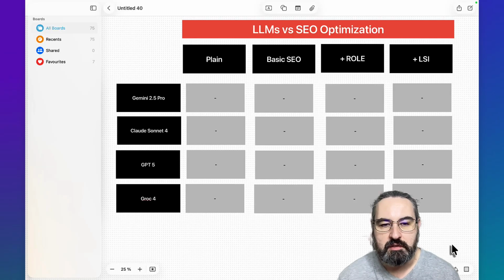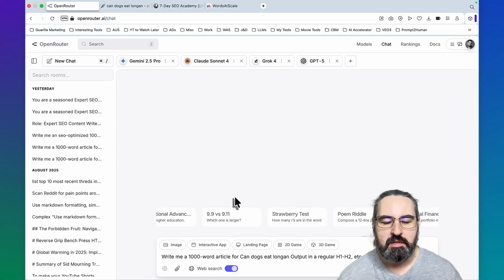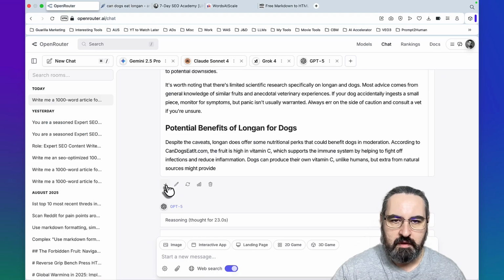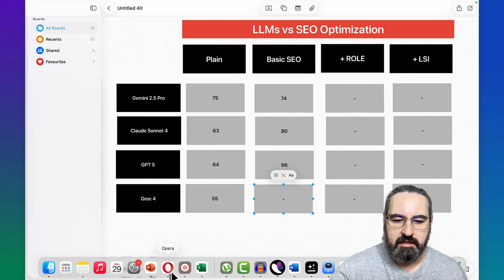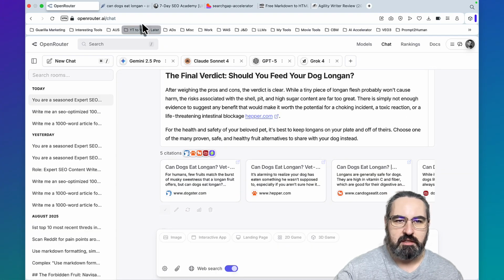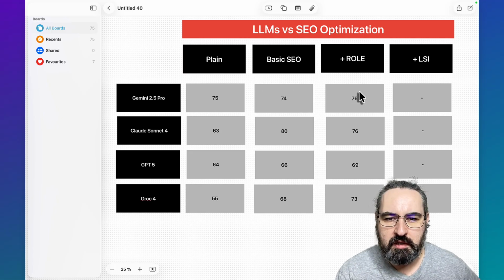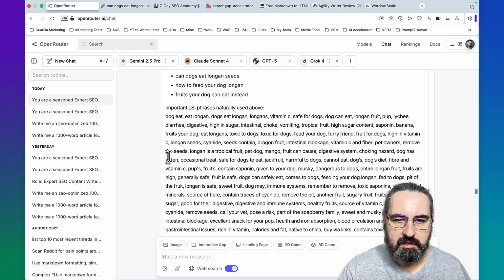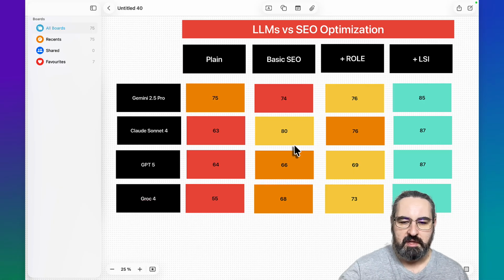How Good Top LLMs Are At SEO Optimization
In this video I'm testing seo-optimization capabilities of  Gemini 2.5 Pro, Claude Sonnet 4, GPT-5 and Grok 4.